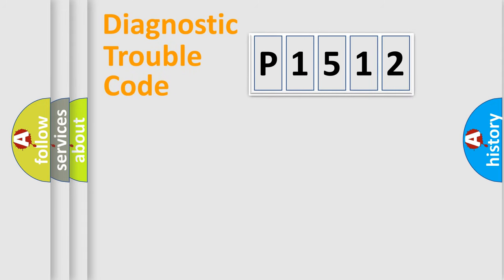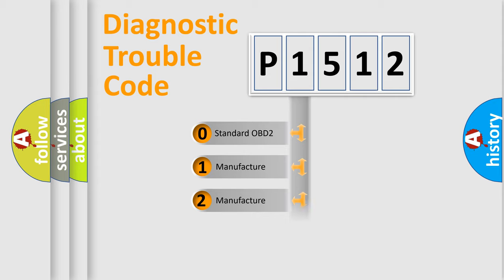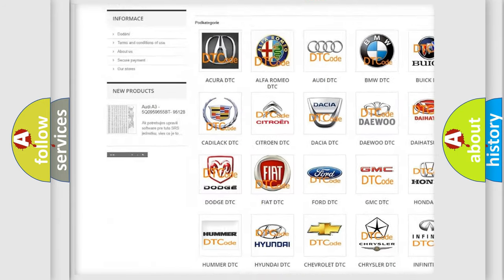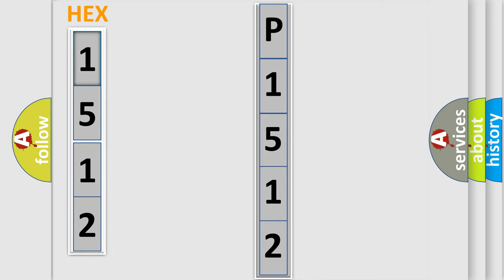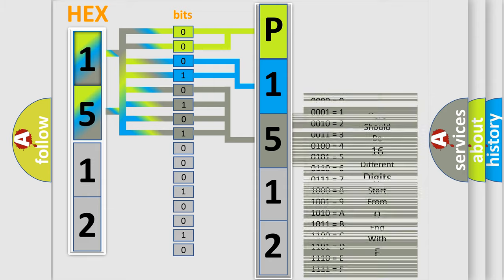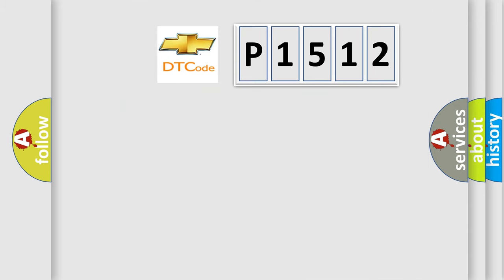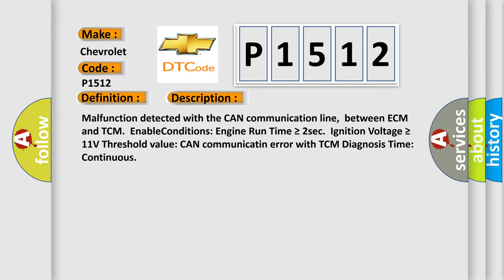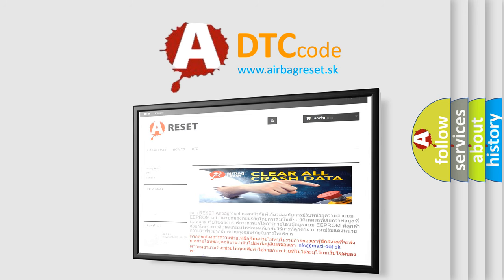DTC Chevrolet P1512 Short Explanation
Contents:
0:21 Basic DTC analysis according to OBD2 protocol standard.
1:48 Insight into programming
2:58 A diagnostically understandable description of the Diagnostic Trouble Code
3:05 Basic error definition

Make:
Chevrolet
Code:
P1512
Definition:
Lost Communication With TCM
Description: